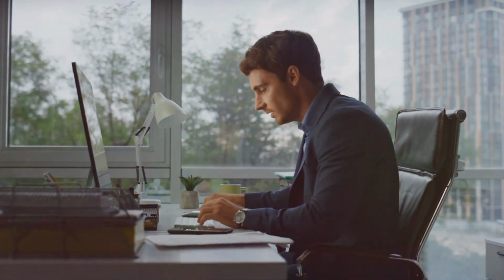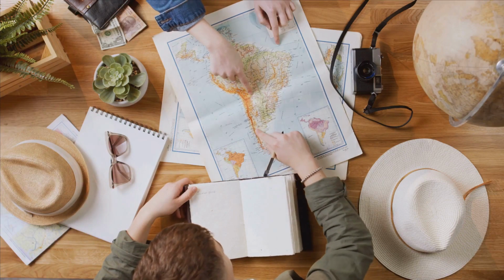Linear Programming | Optimization | Project management | Operations Research | Mechanical | BE AWARE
In this thought-provoking and easy-to-understand video, we dive into the world of Operations Research and Linear Programming. Join us as we break down complex concepts into simple terms, making it accessible for everyone, whether you're a student, a professional, or simply curious about the topic. Explore real-life applications, practical examples, and step-by-step explanations that will leave you with a solid grasp of these essential concepts. Don't miss out! Together, let's unravel the mysteries of Operations Research and Linear Programming!

00:00 A Curious Question
00:32 The Power of Operations Research
01:32 Demystifying Linear Programming
02:52 Wrapping Up and Call to Action

KEEP LIKING !!
KEEP SHARING !!
KEEP GROWING !!